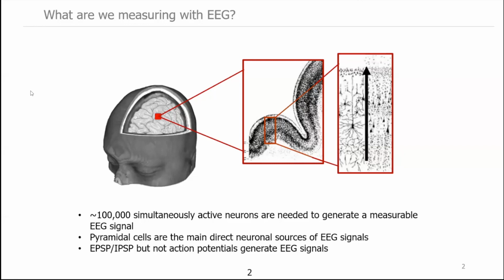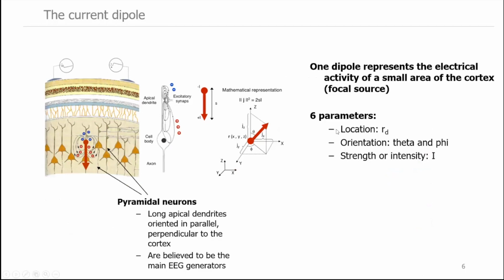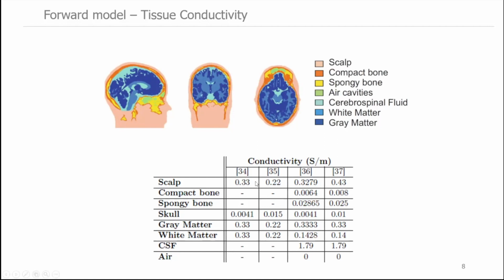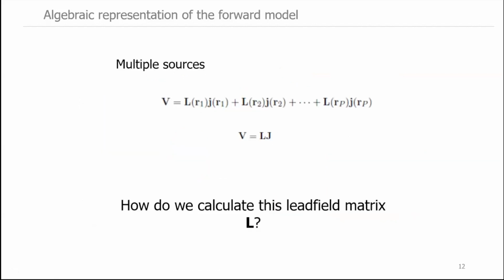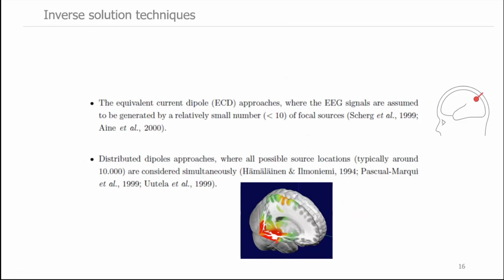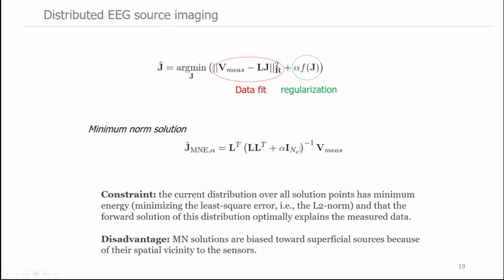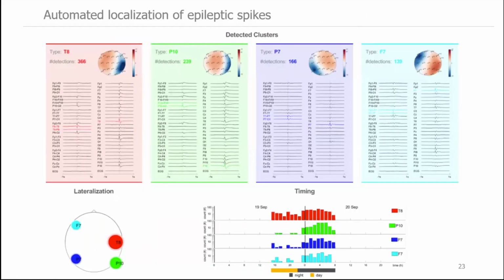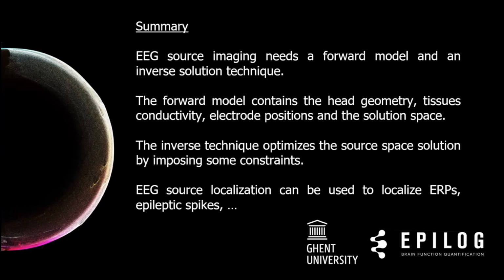Lecture 1 4 Electrical Source Imaging Pieter van Mierlo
Speaker: Pieter van Mierlo

Description:
The lecture will introduce you to the open problem of how to represent the time- and frequency-content carried by hundreds of dipoles with diverging orientation in each brain region of interest with one unique representative time-series. This will help you to understand how much ad-hoc assumptions and constraints can influence the accuracy of the results in manipulating brain signals.

Ref: Rubega, Maria, et al. "Estimating EEG source dipole orientation based on singular-value decomposition for connectivity analysis." Brain topography 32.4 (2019): 704-719.